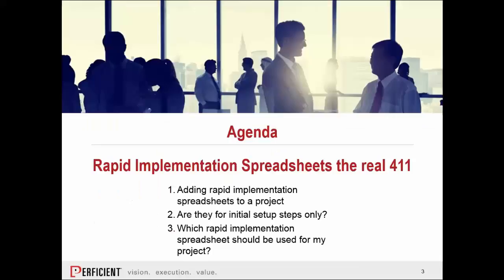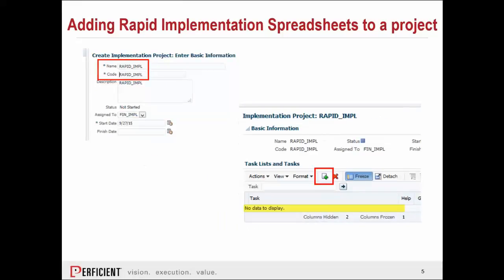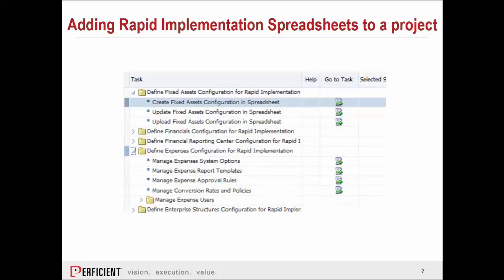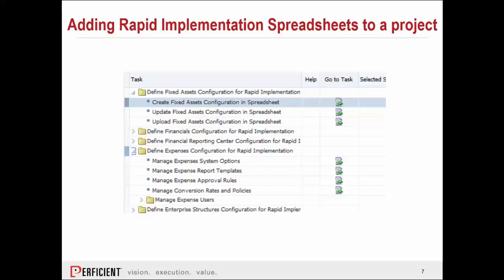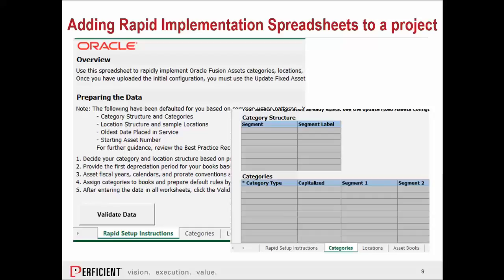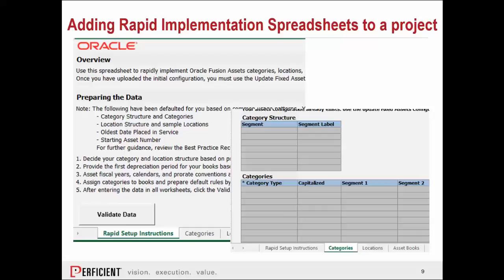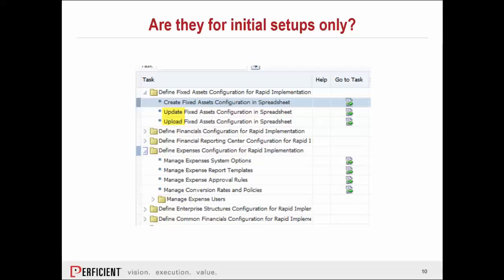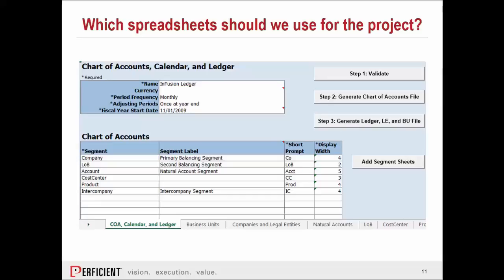Implement Oracle Cloud ERP in Eight Weeks or Less | Part 2 of 5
In the second of this five-part weekly series, this video covers the need for and use of rapid implementation spreadsheets. Presented by Samantha German, Practice Leader, Cloud ERP at Perficient.